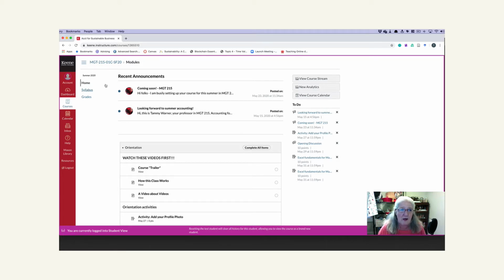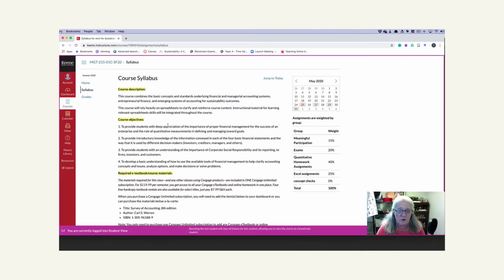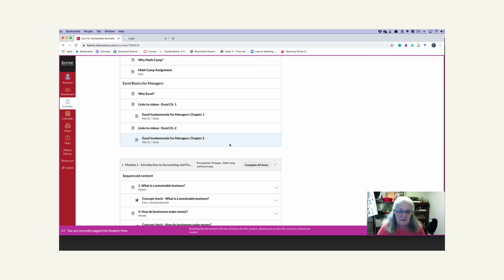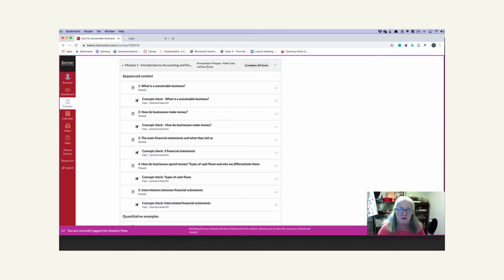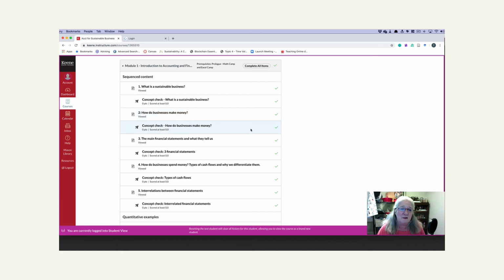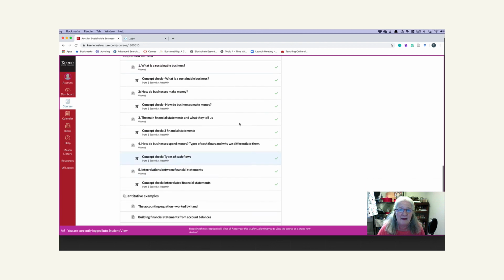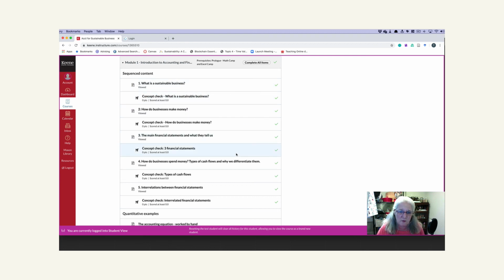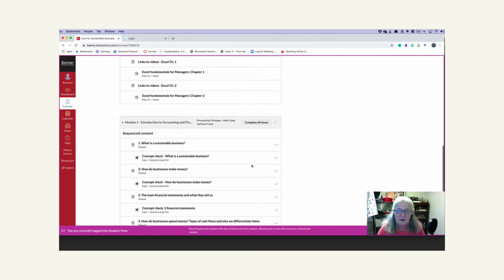SU2020 MGT 215 How this class works